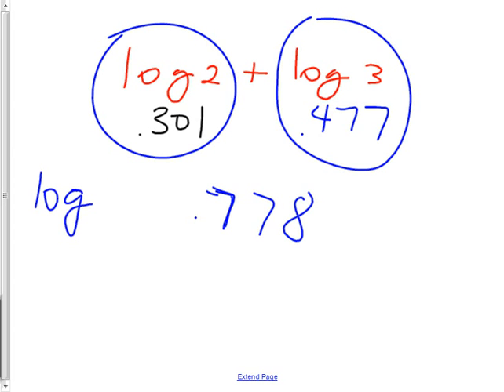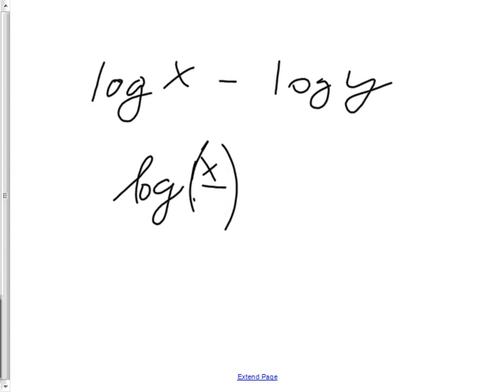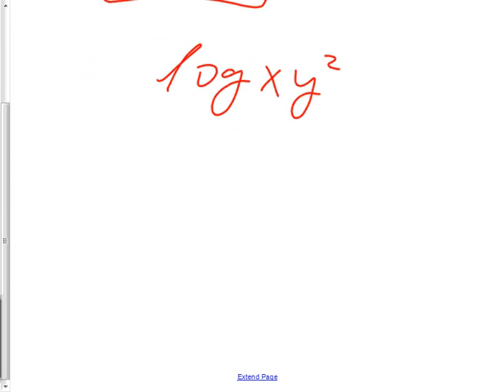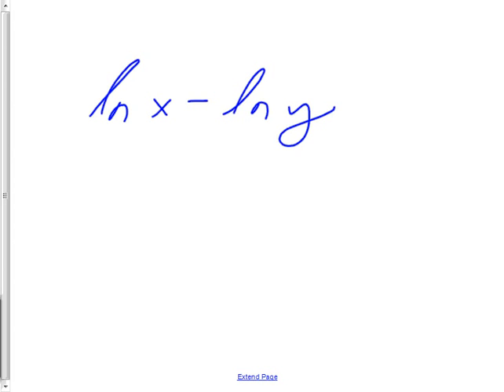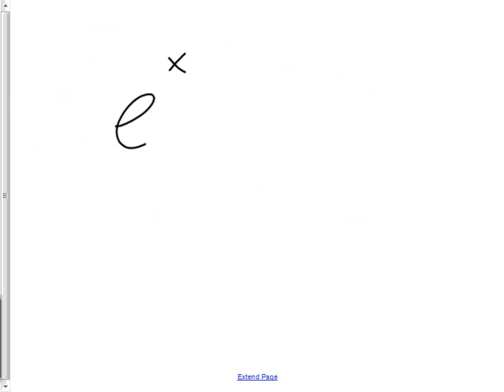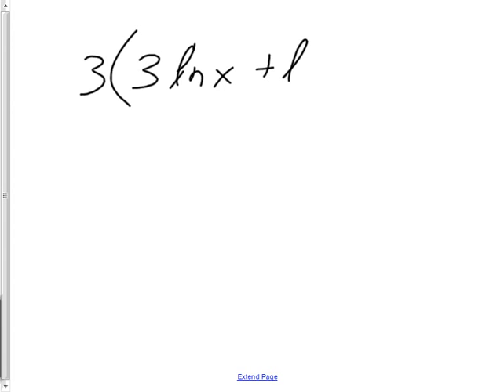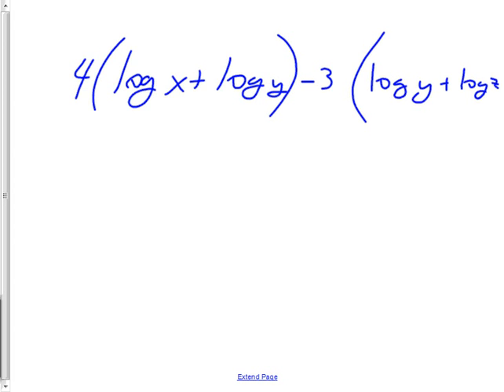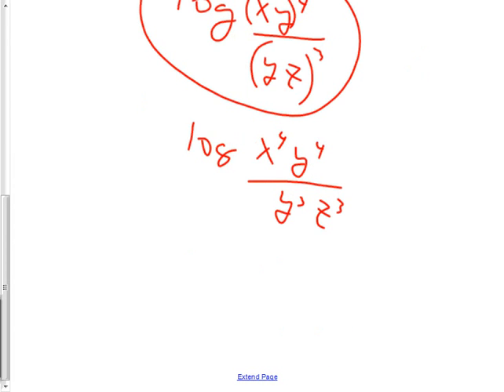HAHonors 4 30 2013 34 worksheet 1 about condensing logs